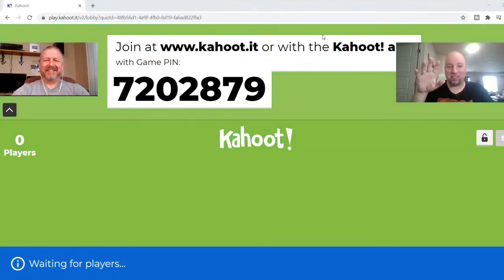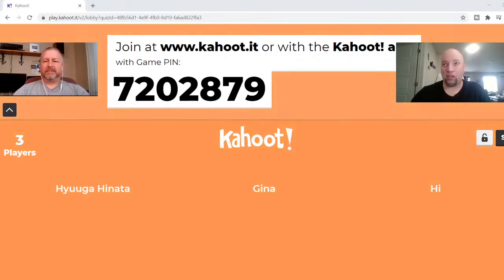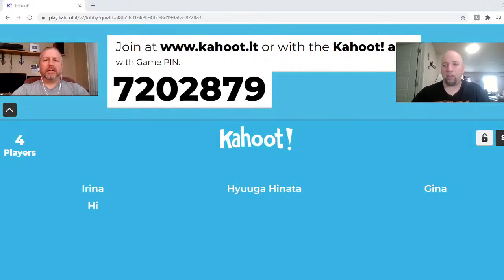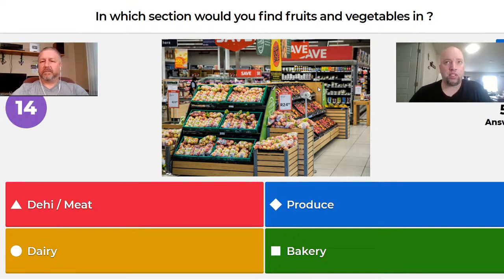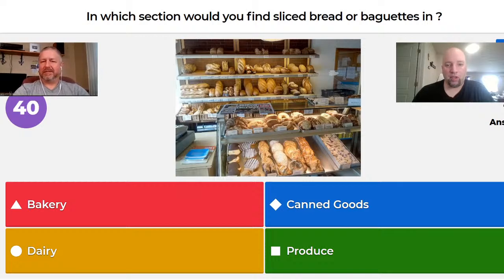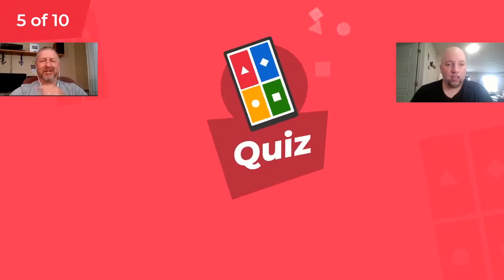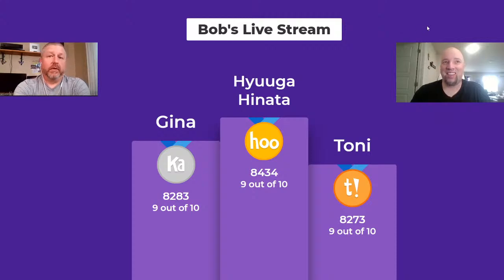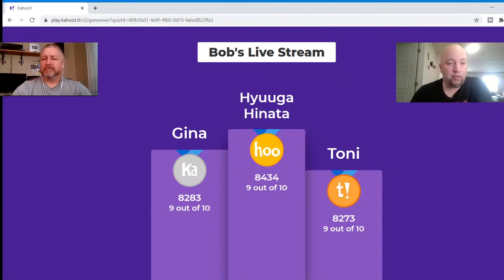🔴 Let's Play Kahoot! with Bob the Canadian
Come play Kahoot with me and test your memory from Bob's video on his channel.  The game gets very competitive at times, so come prepared.  Here's the link to them ...